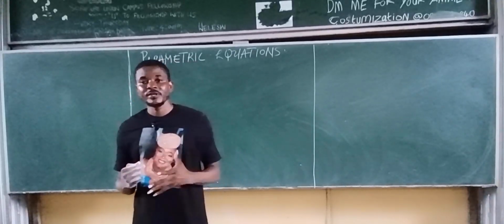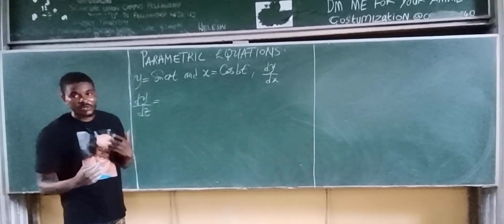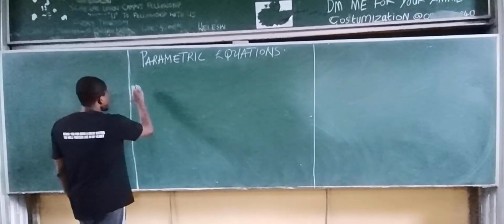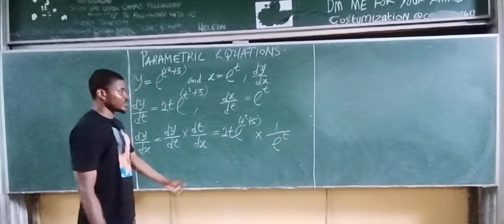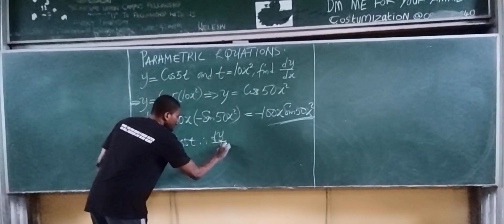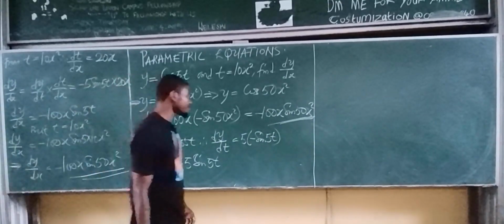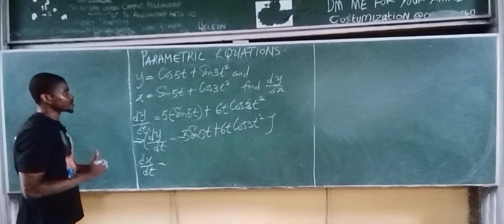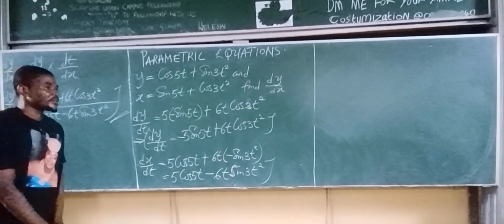Differentiation of Parametric Functions Explained with Solved Examples